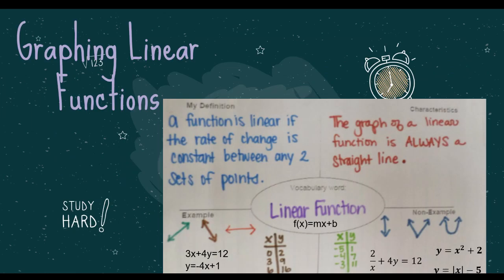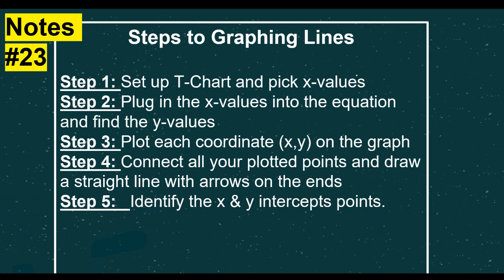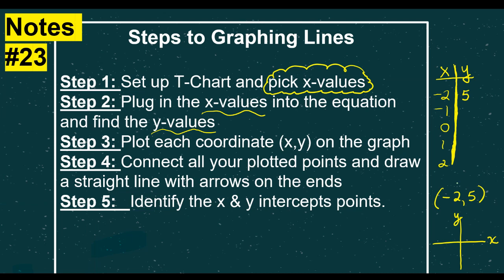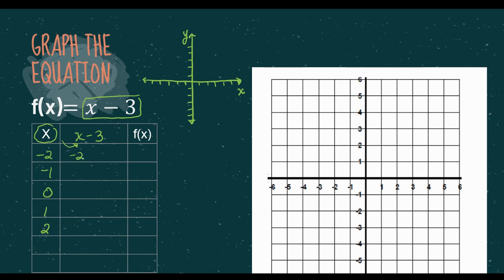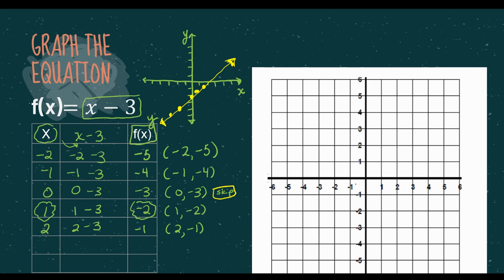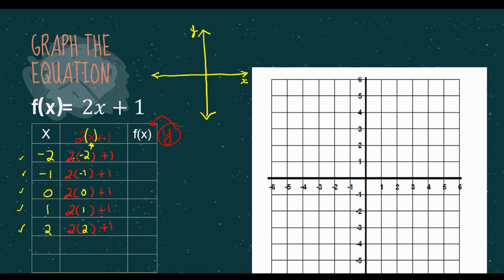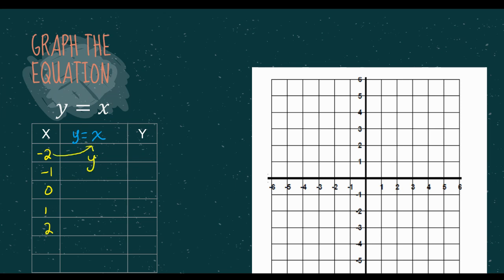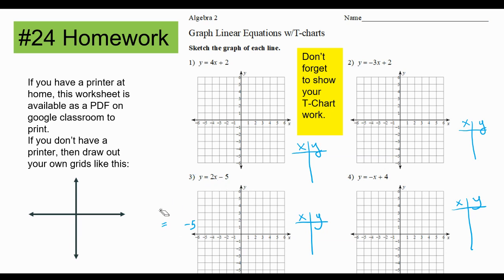Notes #24 & Hmwk #25 Linear Functions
The correct numbers for the assignment are:   Notes 24 and Homework #25